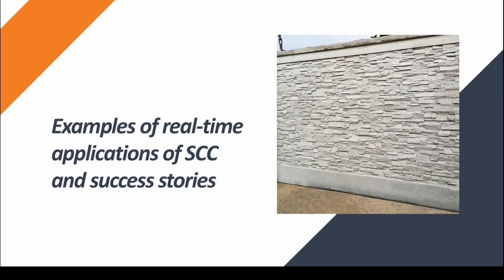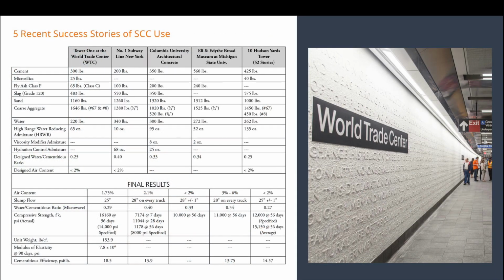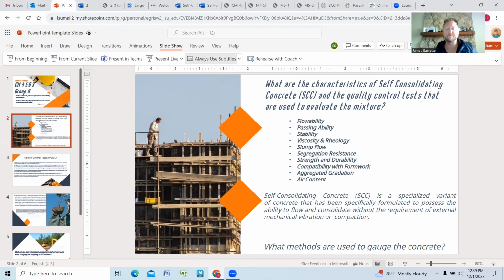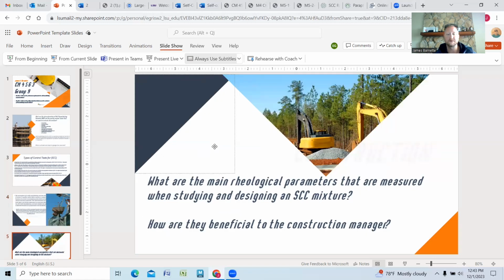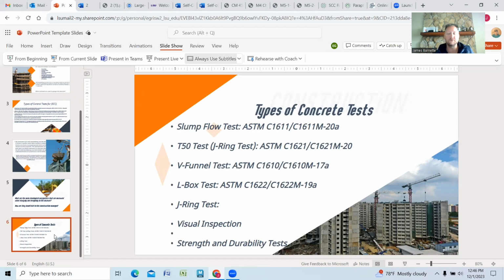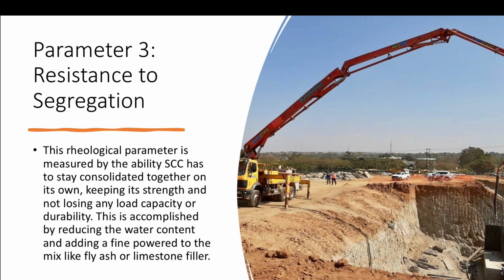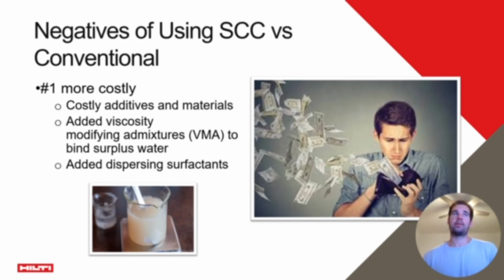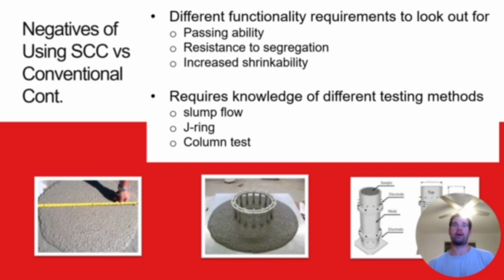CM 4563 Group #9 Self-Consolidating Concrete